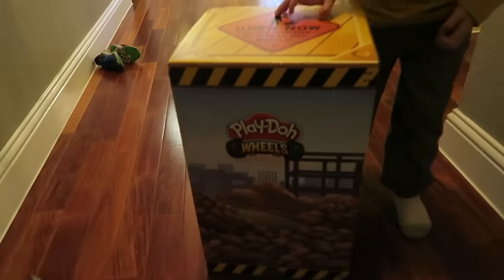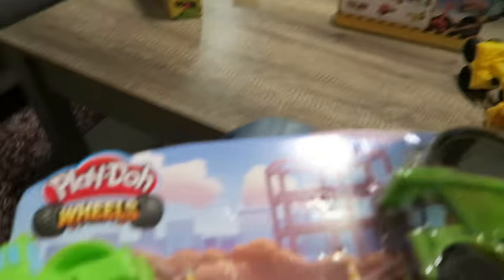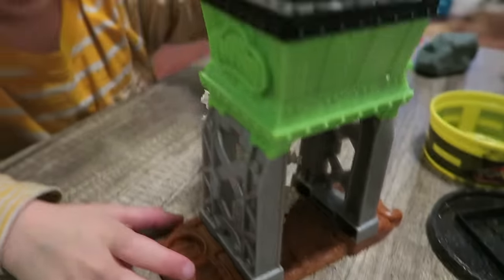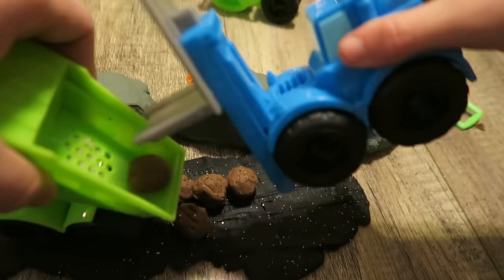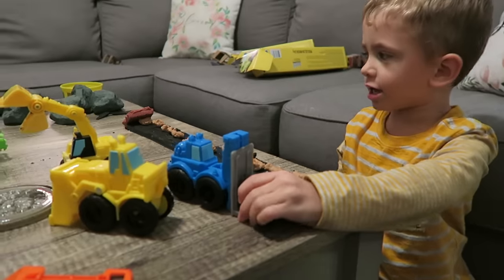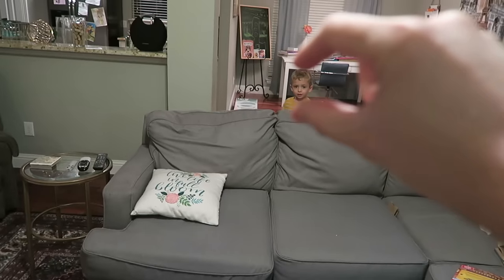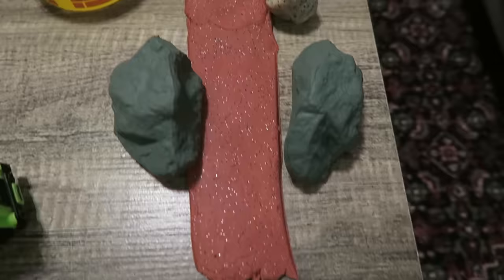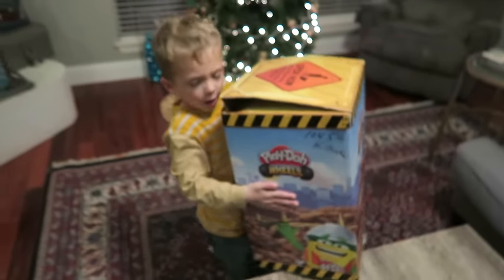PLAY DOH Wheels Construction Playset Toy Review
***Shoutout to HASBRO for gifting us all the Play-Doh Playsets found in this video!! Thank you Hasbro!! PlayDohWheels!***

Cash plays with PLAY-DOH Wheels Construction Playset!!  It comes with all sorts of construction trucks, cranes, & so many tubs of Play-Doh!!